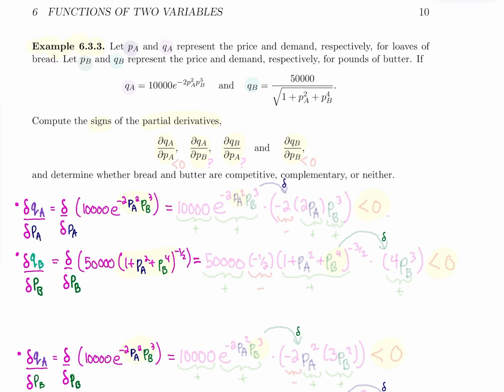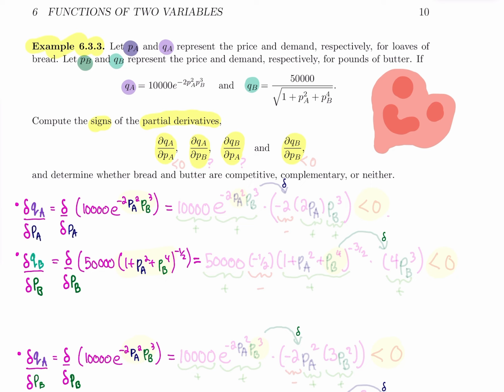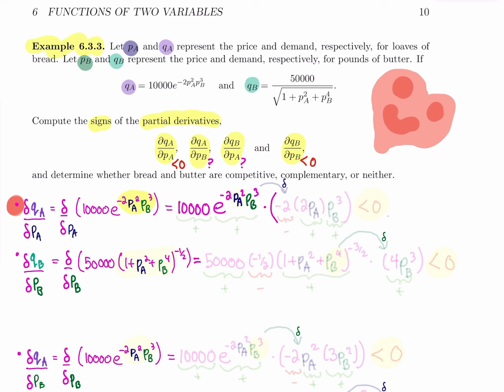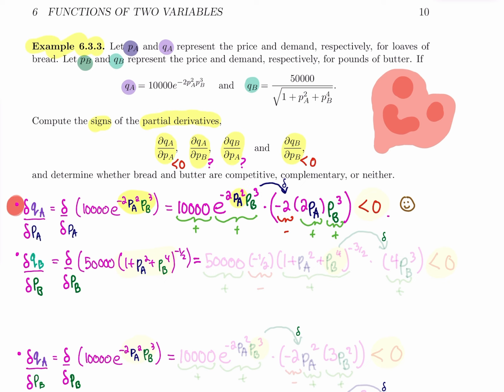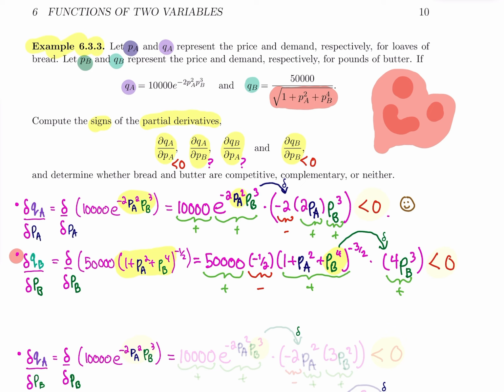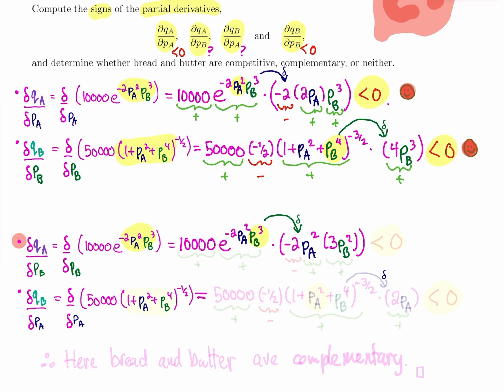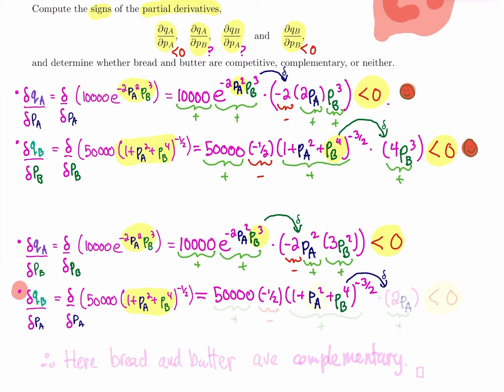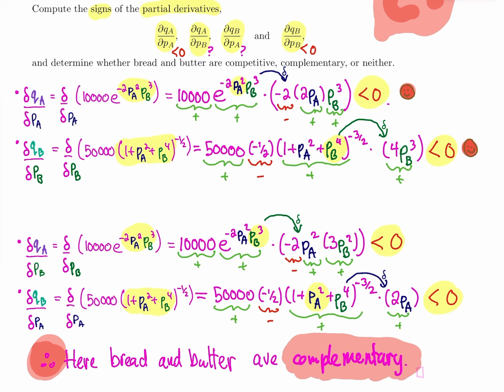ADM1305 - Calculus - Section 6.3 - Part 2